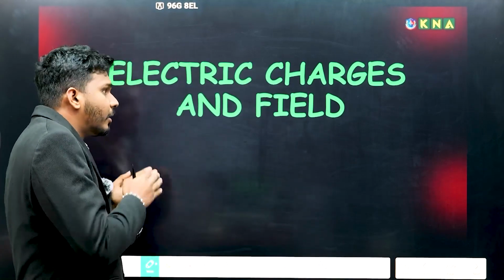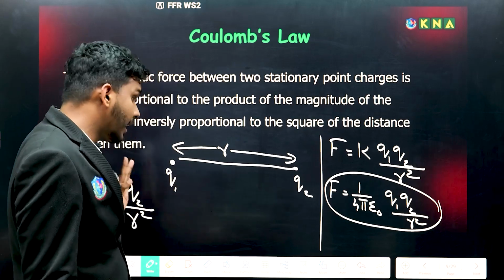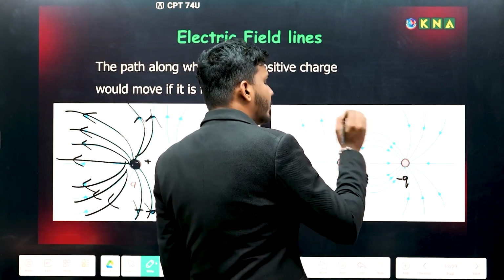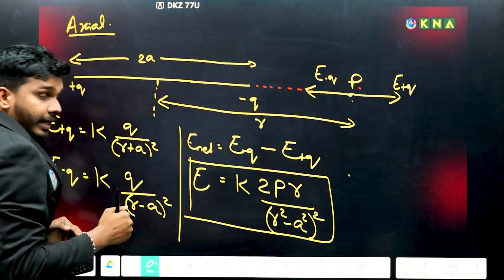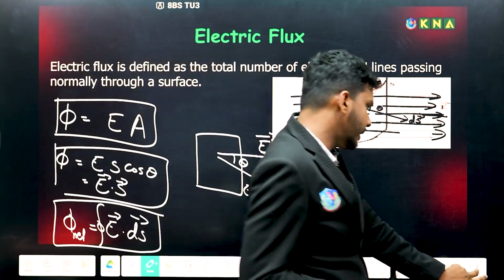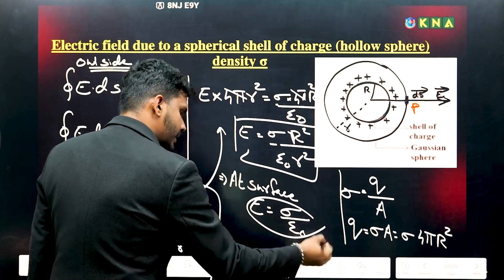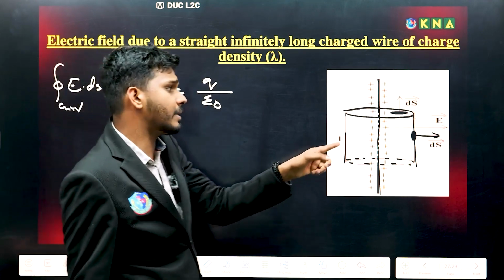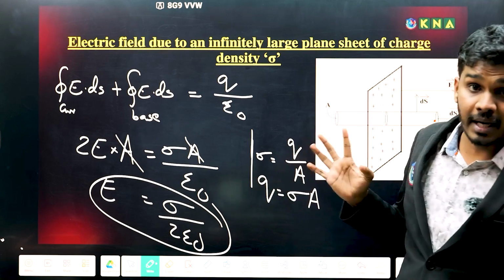Electric Charges & Fields | Complete Revision in 80 mins!!! | NEET 2025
Kerala NEET Academy is one of the prominent coaching center in Tamilnadu, exclusively for training in NEET exam. We have been delivering our services since 2016 and producing marvelous results every year. Kerala NEET academy has proven its own successful method of coaching students by dedicated and result oriented pedagogy. The teachers here are well experienced in coaching industry and are dedicated to give cent percent effort in producing consistent results.

*** Here in the video lecture, important concepts of the chapter ELECTRIC CHARGES AND FIELDS are explained.***